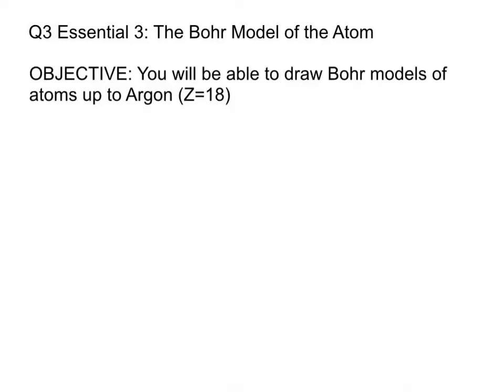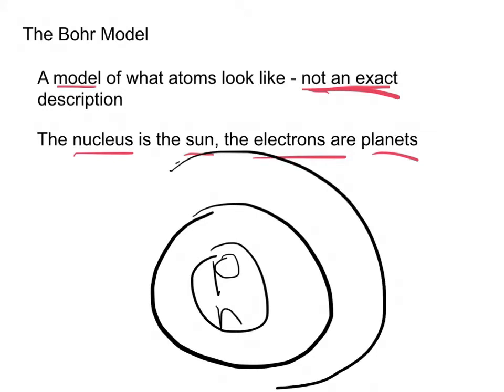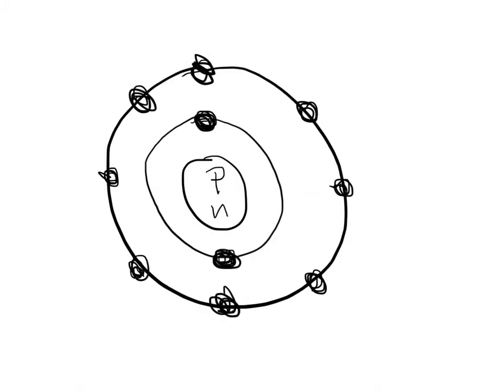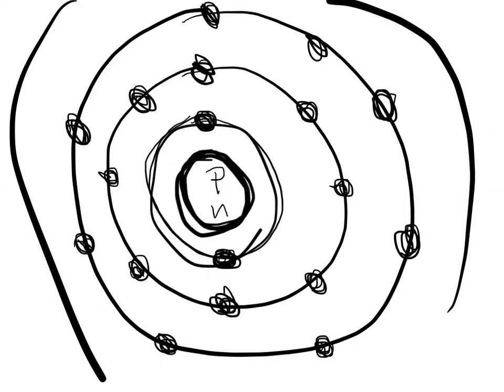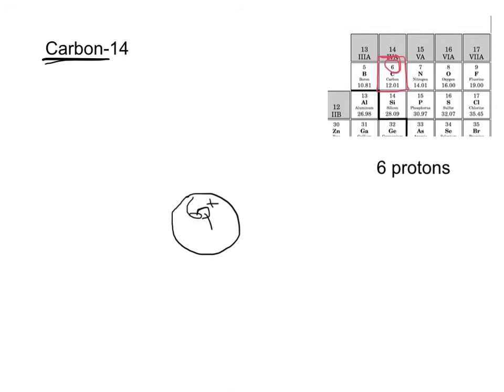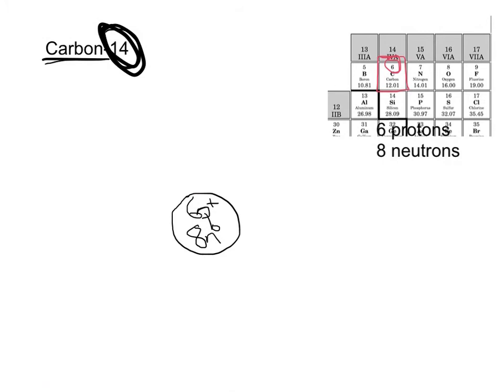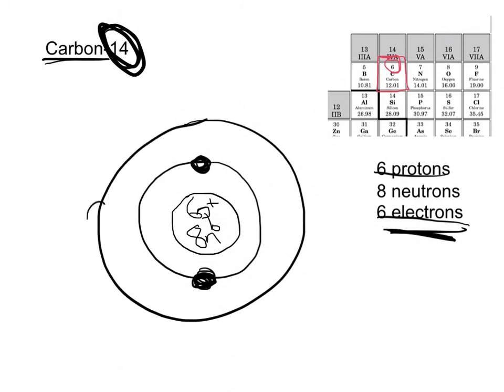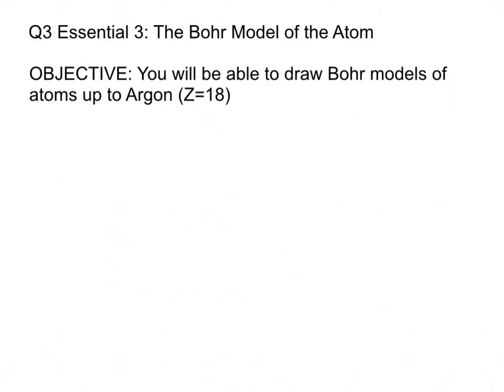Bohr Models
Q3 Essential 3: The Bohr Model of the Atom

OBJECTIVE: SWBAT Draw Bohr models of atoms up to Z=18 (Argon).

1st example: 2:36